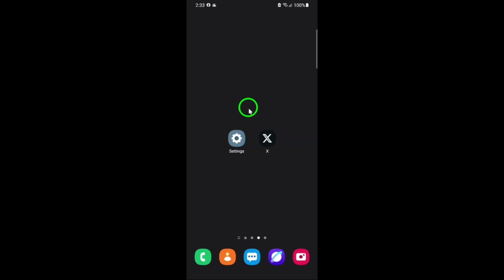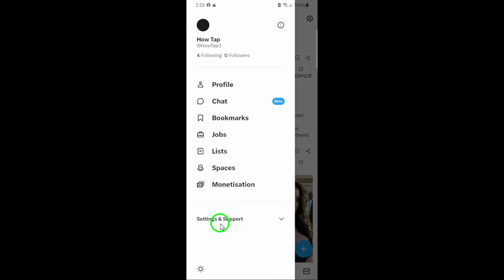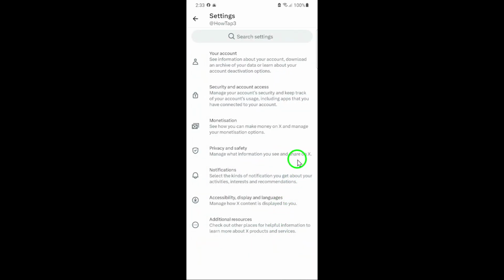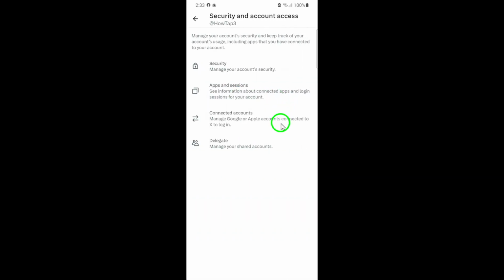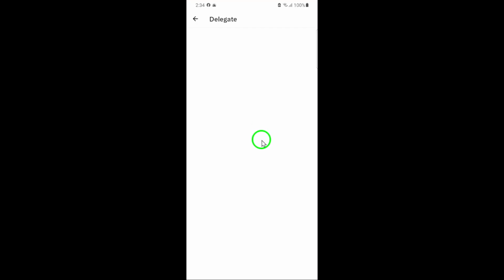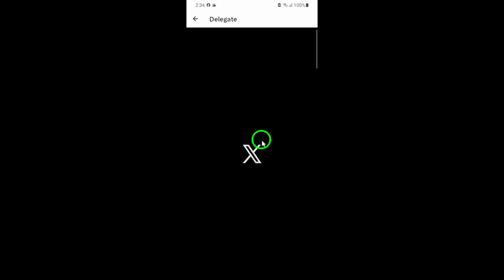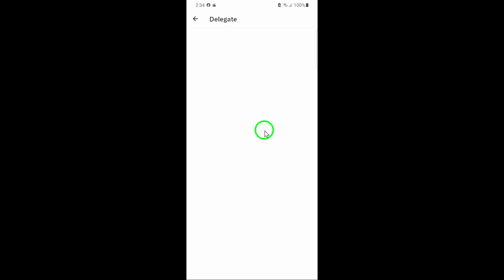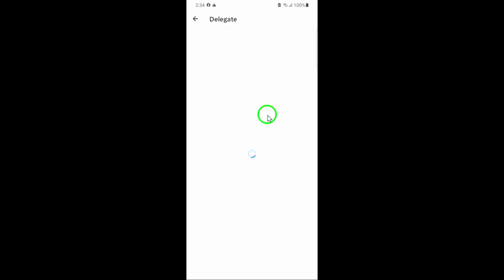How To Allow Anyone To Invite You As Delegate On X App (Updated)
Learn how to allow anyone to invite you as a delegate on the X app with this updated step-by-step guide. This quick tutorial will help you change your settings so others can easily invite you.

1. Open the X app

2. Tap your profile icon

3. Go to Settings and privacy

4. Tap Security and account access

5. Tap Delegate

6. Toggle on Allow others to invite you to their account

7. Choose Allow anyone to invite you-

Chapters:
00:00 Intro
00:12 Soultion
01:05 Outro